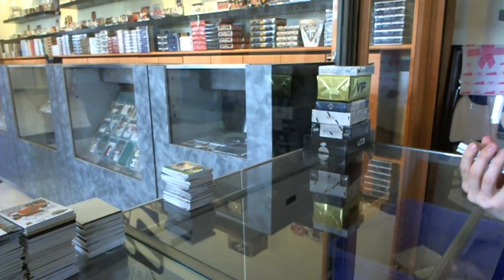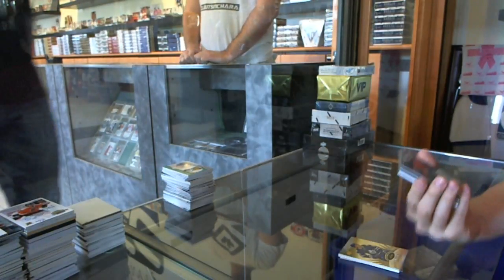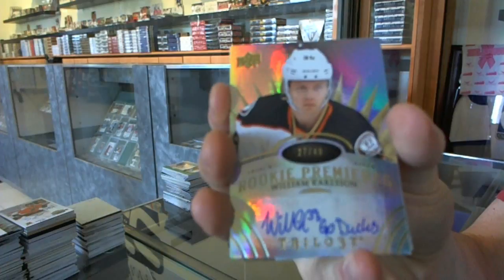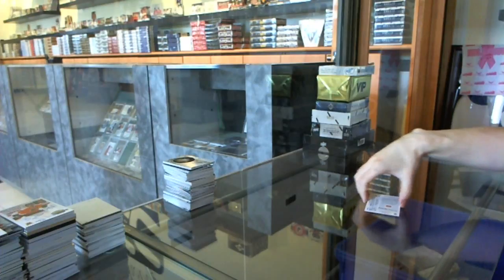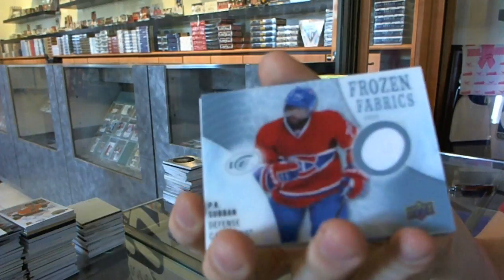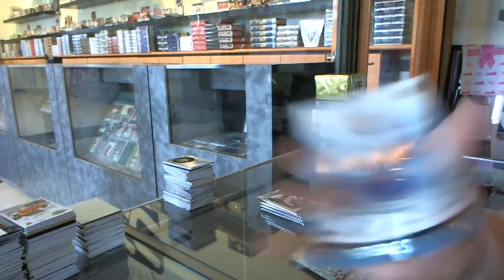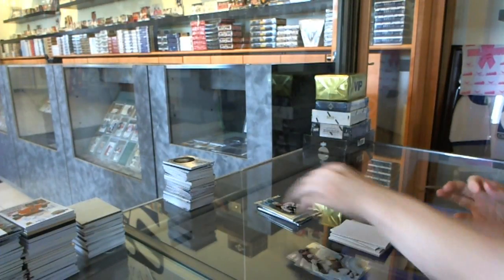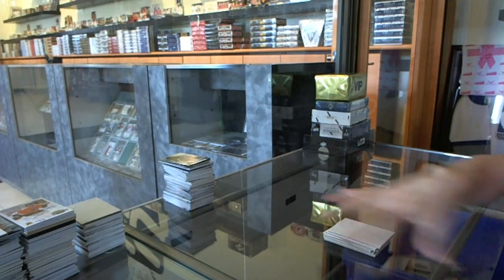14-15 UD Trilogy Expo Box & 14-15 UD Ice Box Break - C&C GB #4831